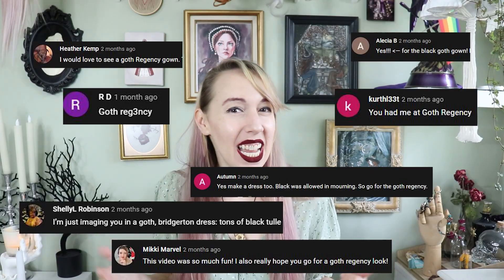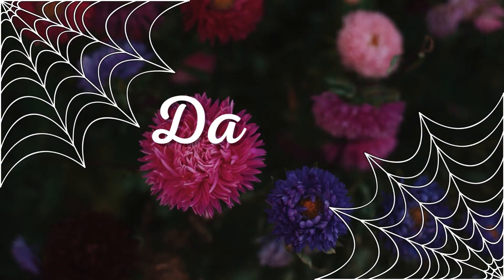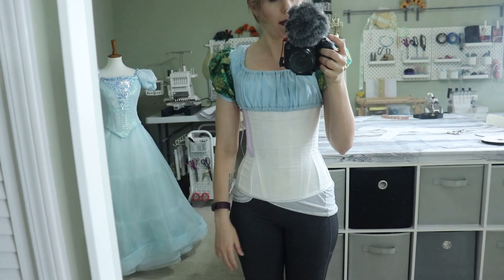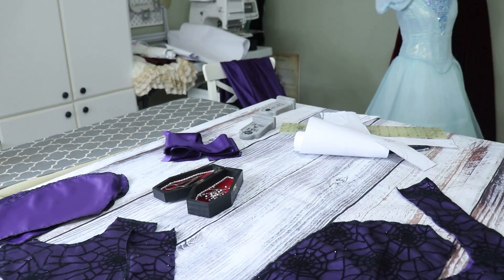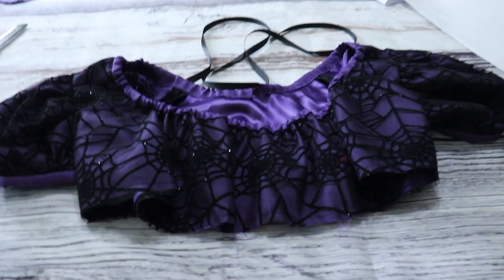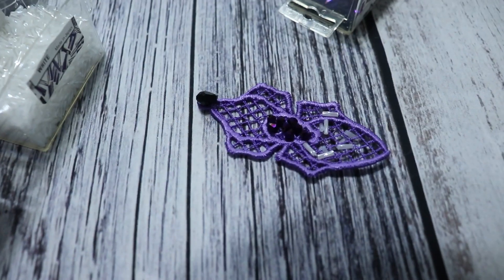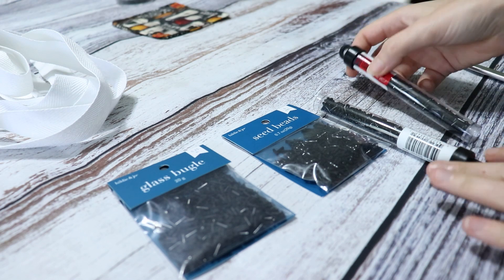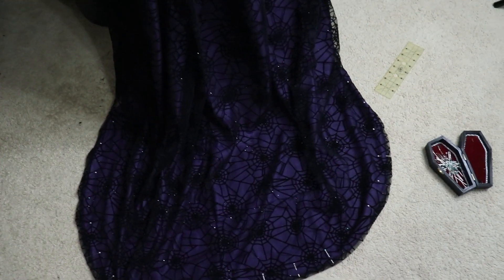👑 Making a gown for The Queens Ball 👑 Bridgerton Inspired Gothic Regency Gown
I’m headed to The Queen’s Ball: Bridgerton Experience so what better way to attend a ball then to make a Gothic Regency Dress!

✨Skip Ahead:
0:00 Introduction/The Plan
1:39 Day 1
3:11 Day 2
8:18 Day 3
16:46 Day 4
24:58 Reveal and Outro

Deliverance - Peter Sandberg
The Treasure Map - Fabien Tell
Your Choice - Fabien Tell
Onwards Upwards - Fabien Tell
Virtuosity - Howard Harper-Barnes